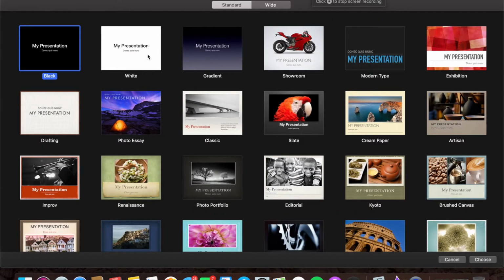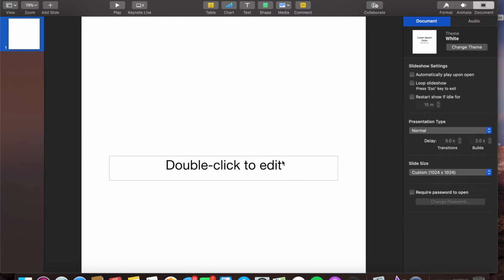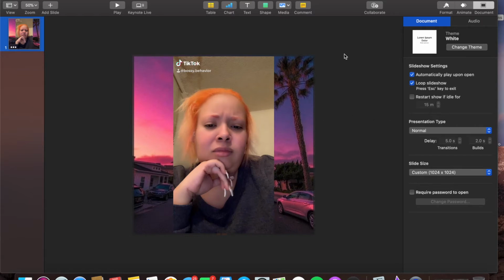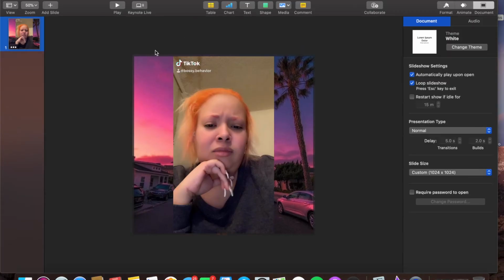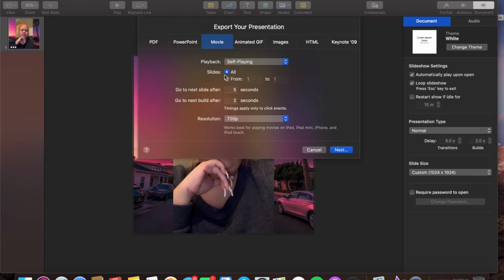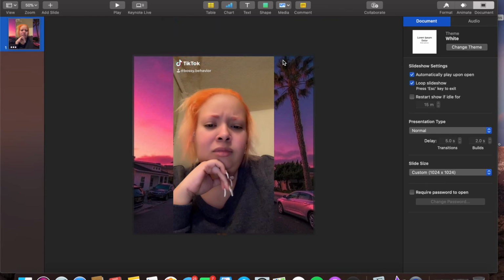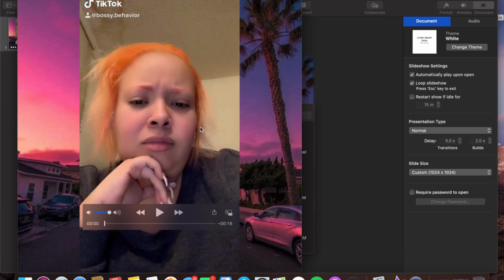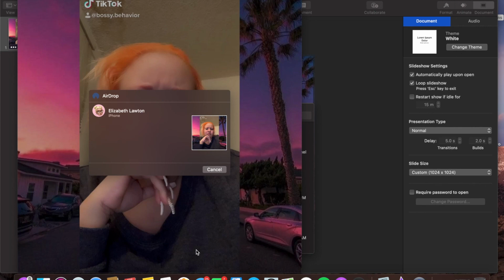How To Make A Square Video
Hey guys! Ever wondered how people make square ready video from their instastory or Tiktok? Well here's the hack I use with a little EXTRANESS on it. Tuh. We need all the extra's. Learn how to use any picture as your background in Keynote/Powerpoint.

Let me know if you have any questions or drop me a line in the comments.

Instagram.com/bossy.behavior

Twitter.com/lizzsweetlizz

Facebook.com/bossybehavior